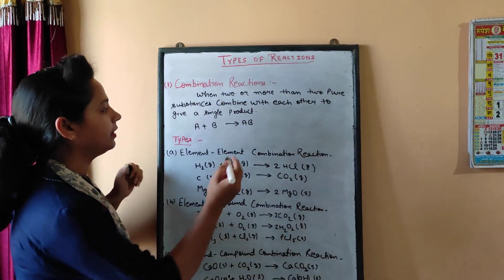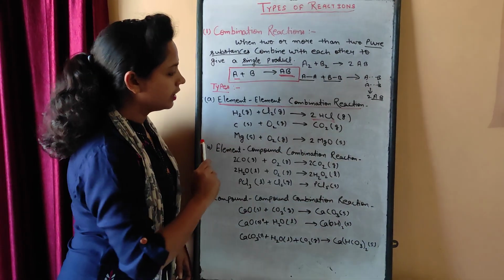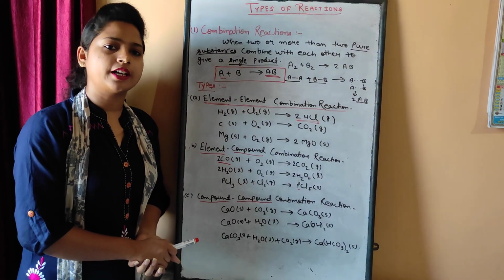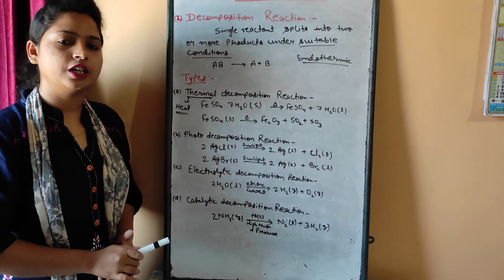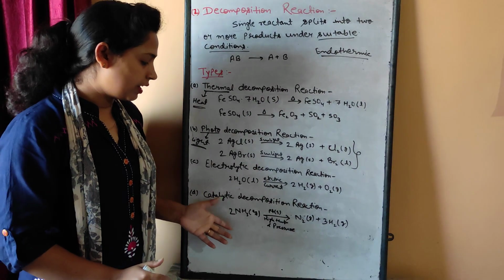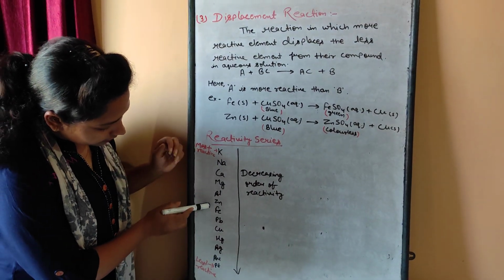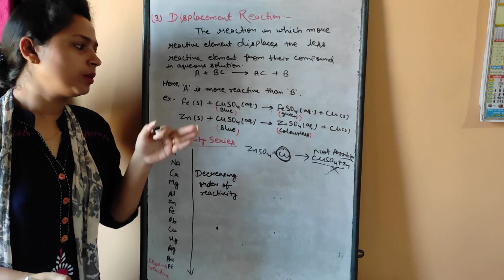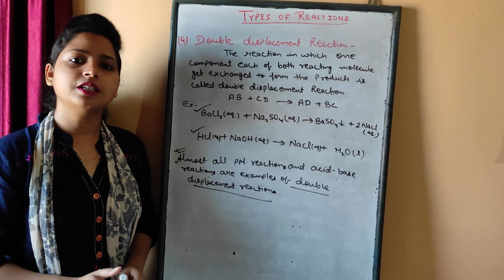Chemical Reactions and Equations (Lecture 3), Class X CBSE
In this Lecture we will discuss about different types of Reactions.